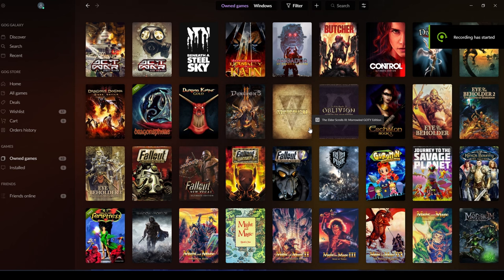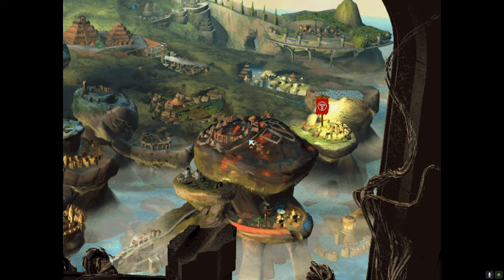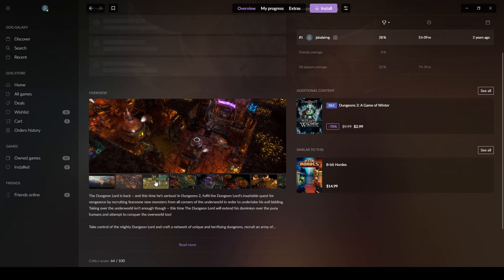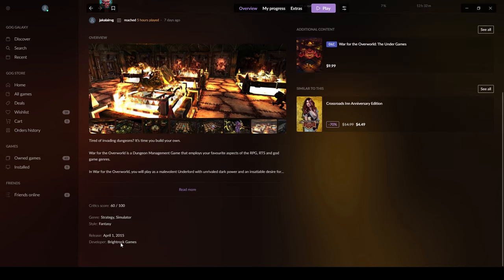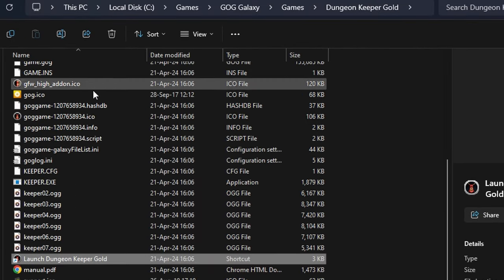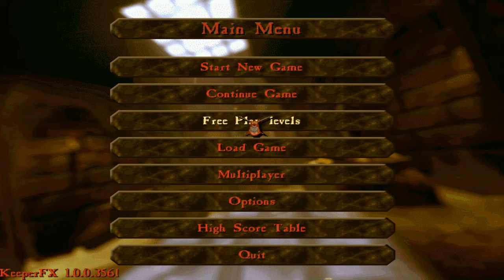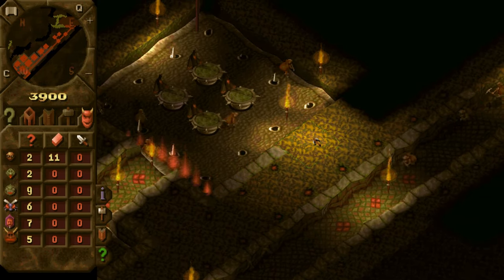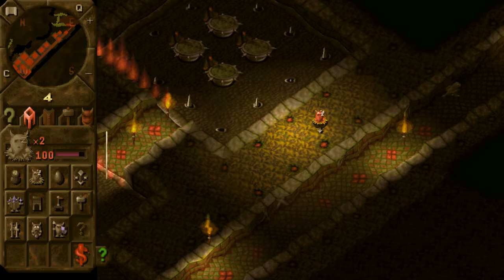KeeperFX makes Dungeon Keeper great again!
So, I have been looking for a new Dungeon Keeper and not finding what I am looking for. So, after trying a few different games, I ended up stumbling upon KepperFX. This is an open source fan engine remake of Dungeon Keeper and it gets it to the point of playing like a modern game without breaking the gameplay of the game.

Keeperfx.net for the files.
To make it work you do need a copy of Dungeon Keeper to point the KeeperFX files to.